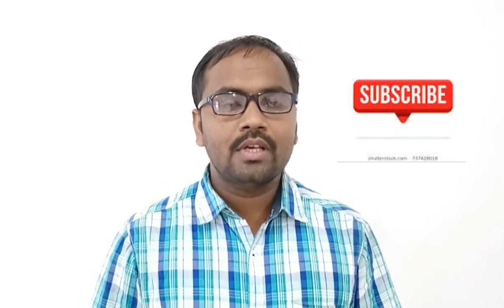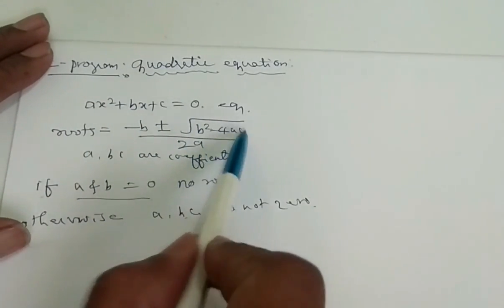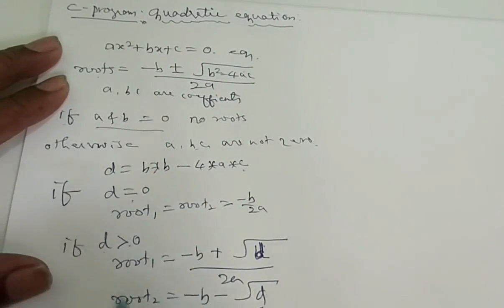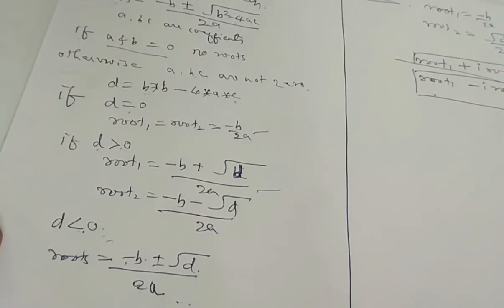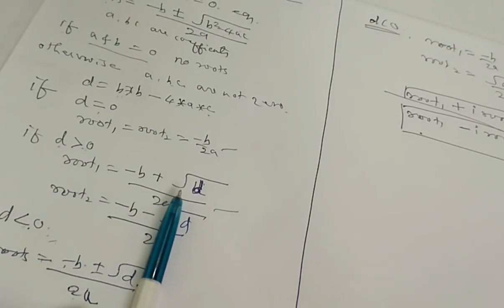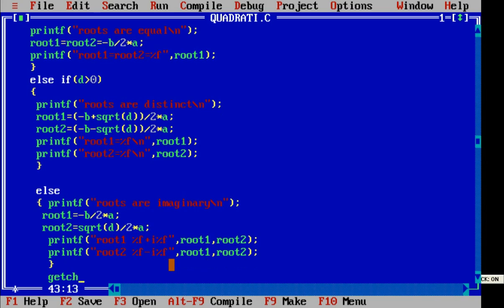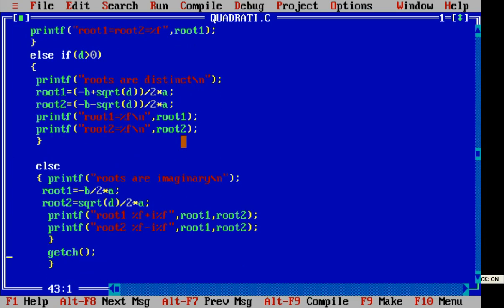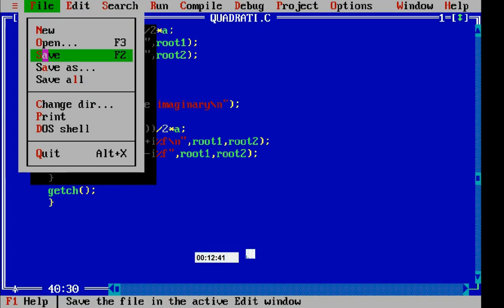C Program for Quadratic Equation in Detail | By Gurav | VTU Syllabus L3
In this channel I used some abbreviation
E   Example like E1
L  Lab Programs  like L1
T  Theory
Meaning of education: Education is what remains after one has forgotten, what one has learned in school.

 Albert Einstein.